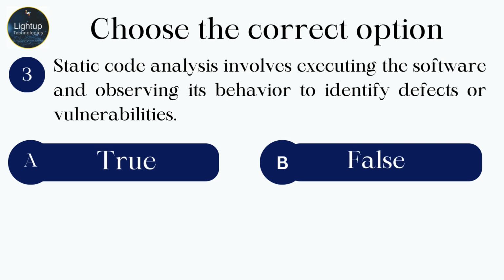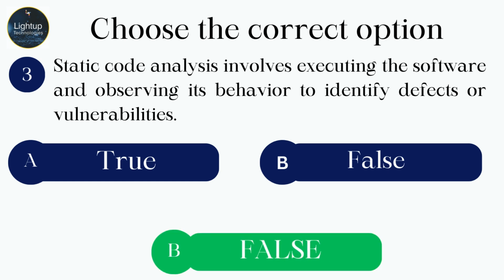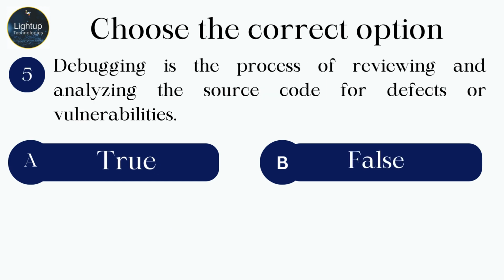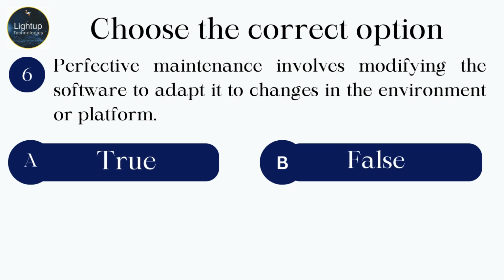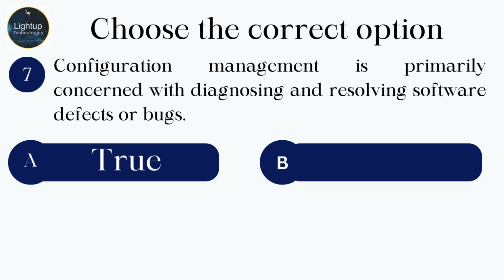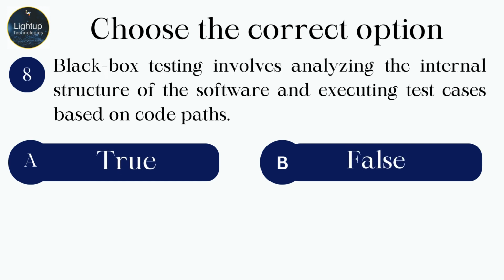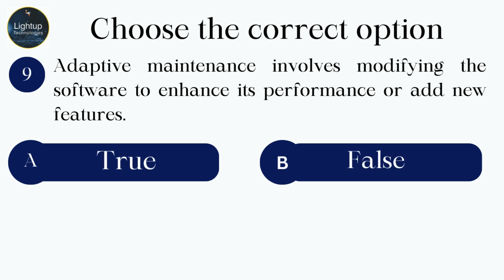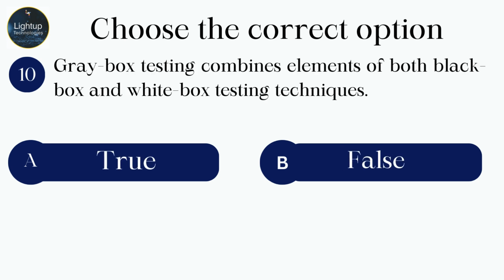Software Engineering Chapter 10 Software Testing, Debugging and Maintenance True/False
🌐🔍 Immerse yourself in the truths and myths of software testing, debugging, and maintenance with our Chapter 10 - Software Testing, Debugging, and Maintenance True/False Video. 🚀📚 In this enlightening exploration, we unravel the realities of ensuring software reliability, challenging your knowledge and preparing you for a successful venture into the dynamic field of testing and maintenance. 🛠️🧠

🔍 Key Highlights:
1️⃣ True or False Challenge: Engage in a dynamic learning experience as we present statements related to the principles of software testing, debugging, and maintenance. Sharpen your analytical skills by discerning the accuracy of each assertion. ✅❌🤔
2️⃣ Testing Strategies: Explore true/false statements that shed light on different testing strategies, including unit testing, integration testing, and system testing.
3️⃣ Debugging Techniques: Delve into true/false statements covering effective debugging techniques to identify and resolve software defects.
4️⃣ Maintenance Realities: Gain insights into true/false statements about best practices in software maintenance to ensure the longevity and efficiency of software systems.
5️⃣ Interactive Learning: Engage with thought-provoking true/false questions, enhancing your understanding of the fundamental principles introduced in Chapter 10.

🌟 Whether you're a software engineering student aiming to deepen your understanding or an enthusiast eager to explore the intricacies of software testing, debugging, and maintenance, this True/False video is your gateway to gaining valuable insights. Hit play now, challenge your perceptions, and let's navigate the path to mastering the dynamics of software development together! 🎥💡👩‍💻